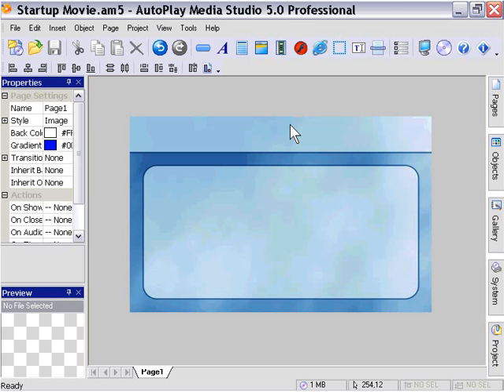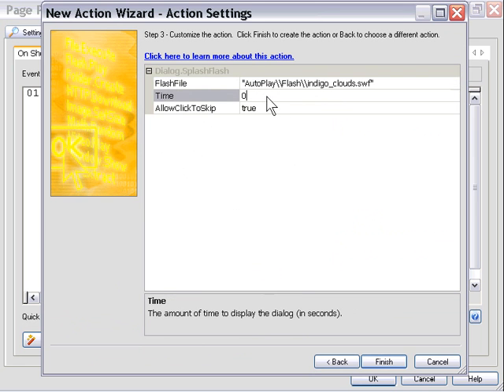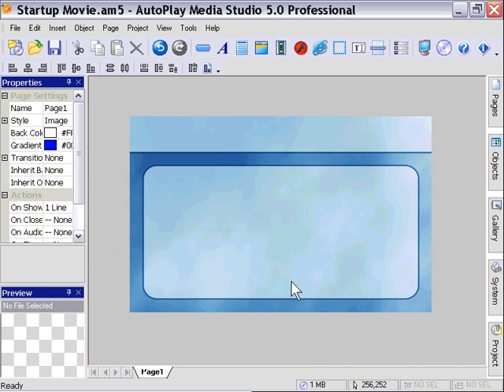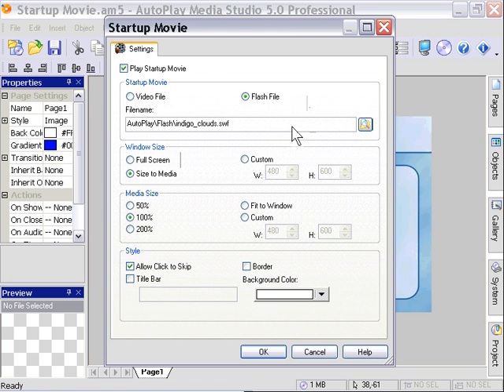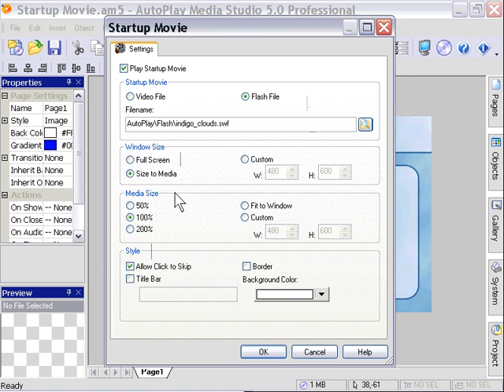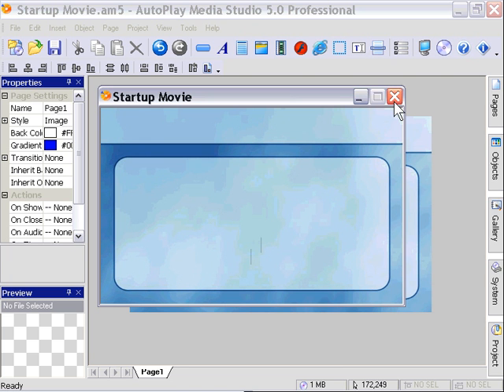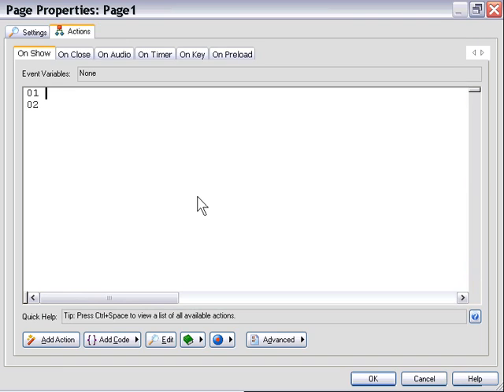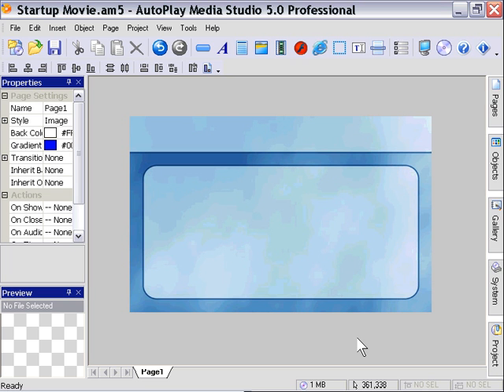AutoPlay Advanced Chapter 3 Lesson 10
Advanced Flash Usage - Flash Splash and Startup Movie